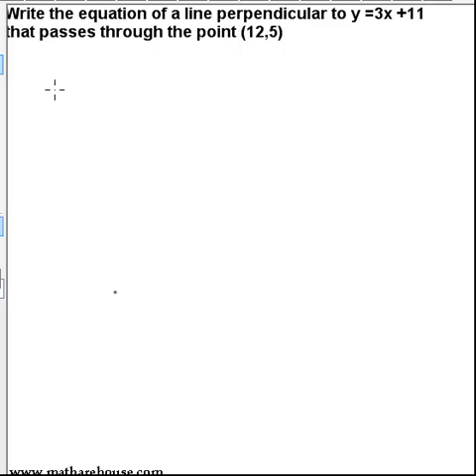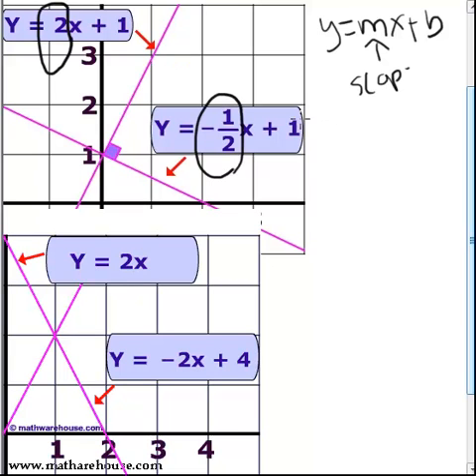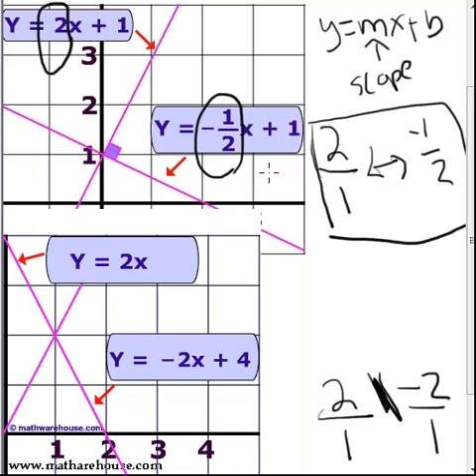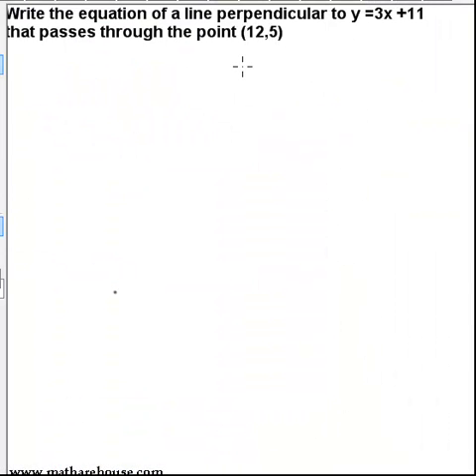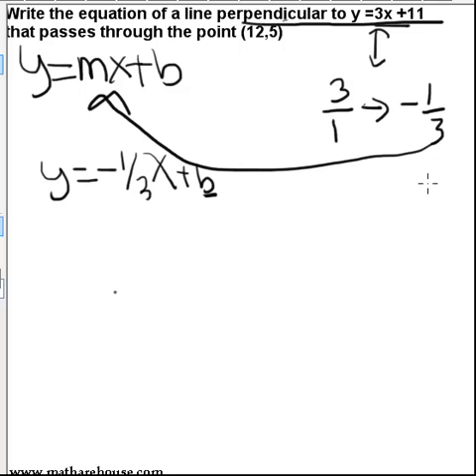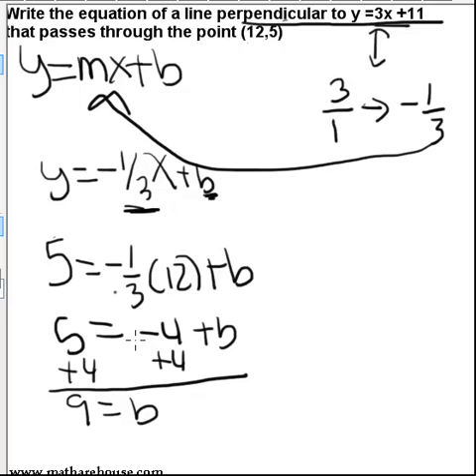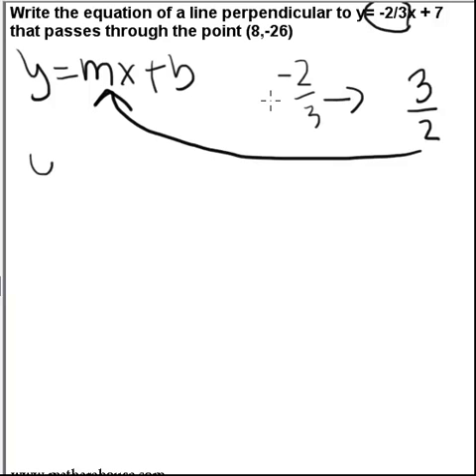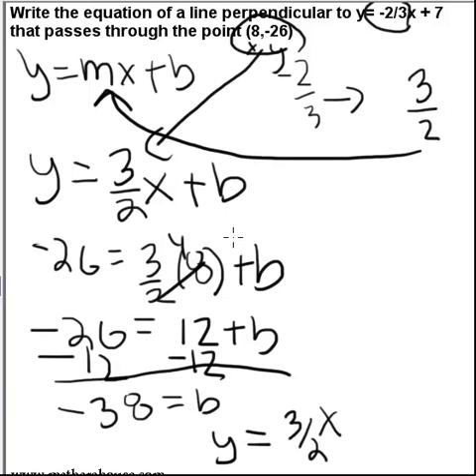Equation perpendicular to line through point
Tutorial on how to write the equation of line perpendicular to another line and through a given point.